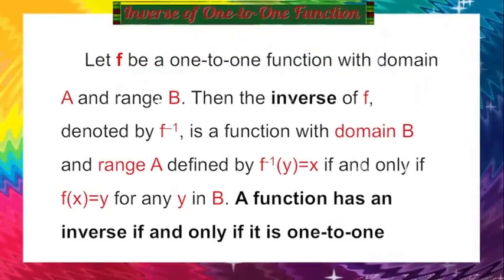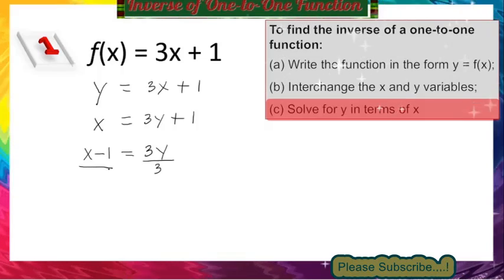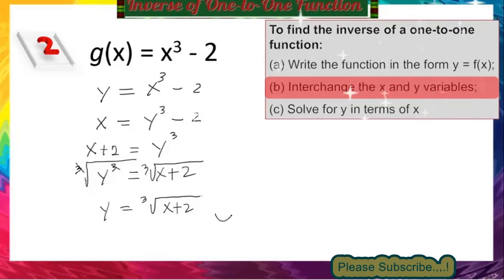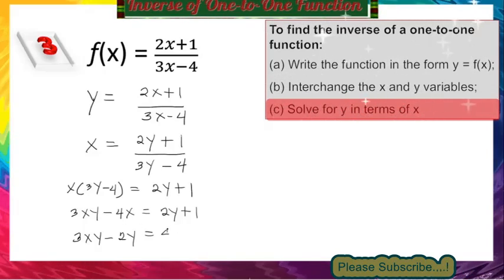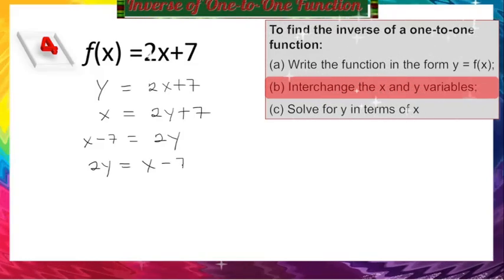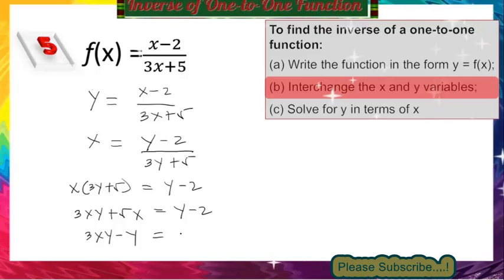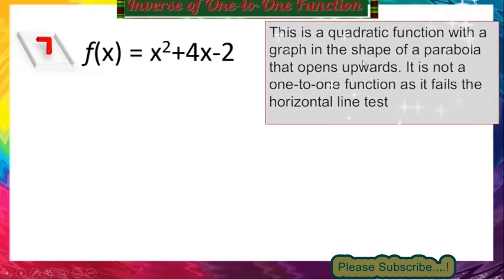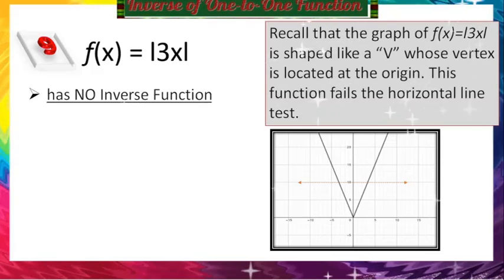Inverse of One to One Functions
This video is about Finding the Inverse of a One-to-one Function. The following steps is useful to find for the inverse function.

To find the inverse of a One-to-one function.
(A) Write the function in the form y=f(x)
(B) Interchange the x and y variables